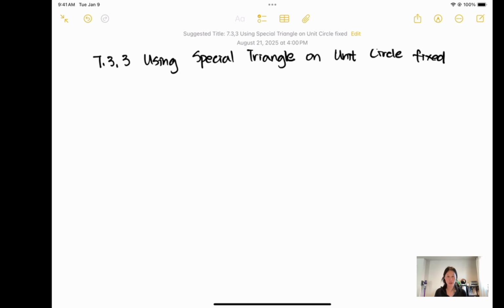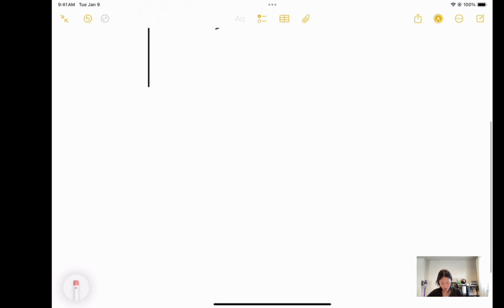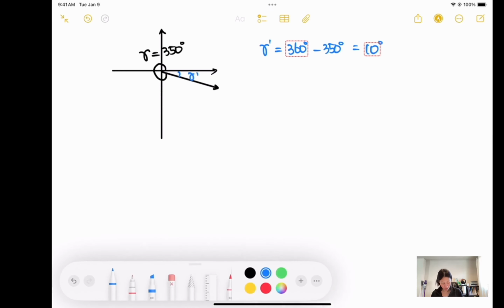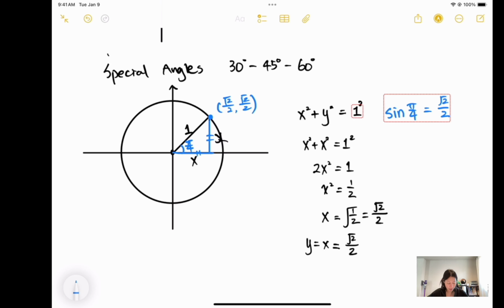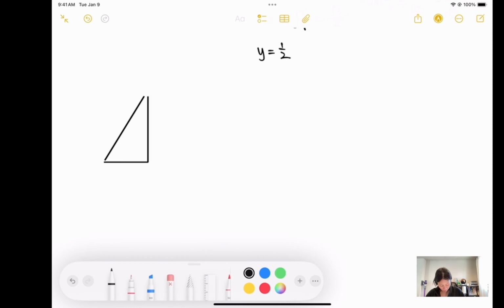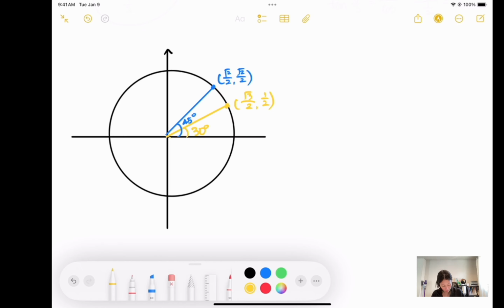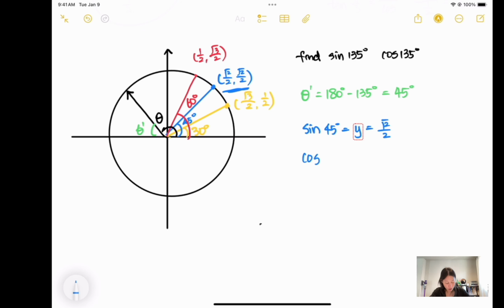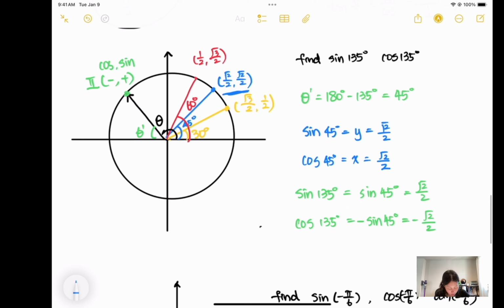(MATH 142) 7.3.3 Using special triangle on Unit Cirle